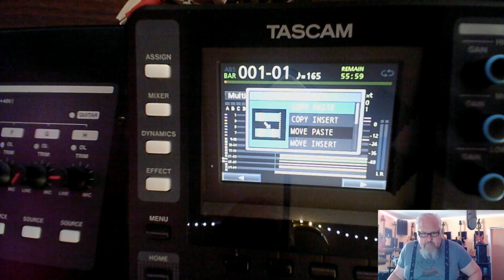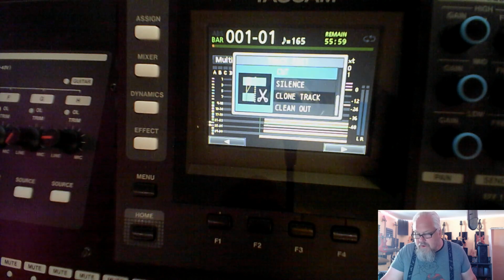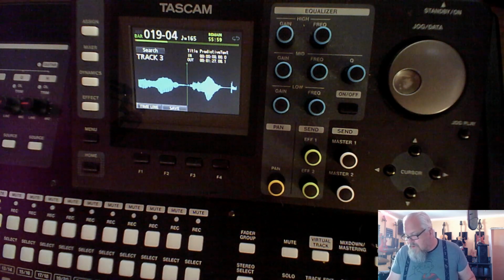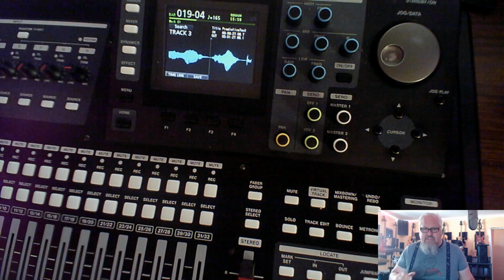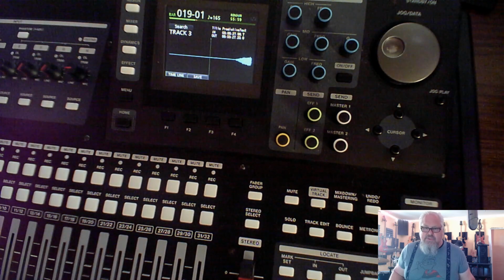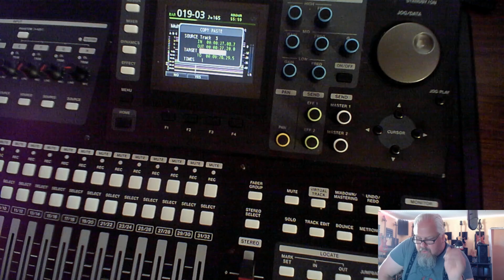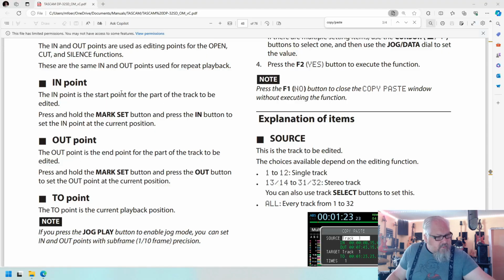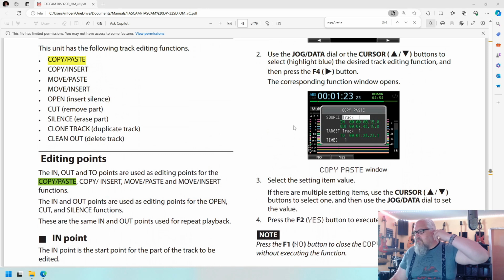More Editing Techniques on the TASCAM DP24/32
Here are some more techniques that I've learned over the time since my last tutorial on editing.

Amazon (USA):
The MPF Project:
Mike Foerster: